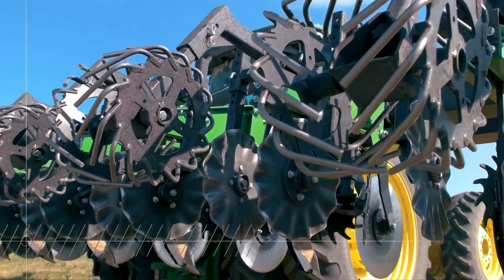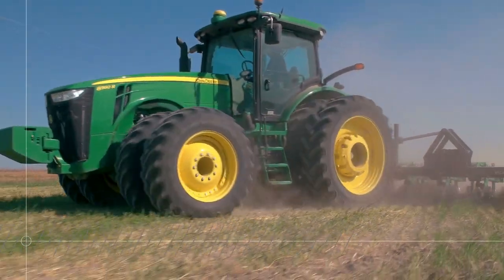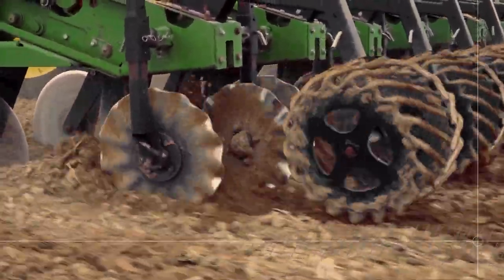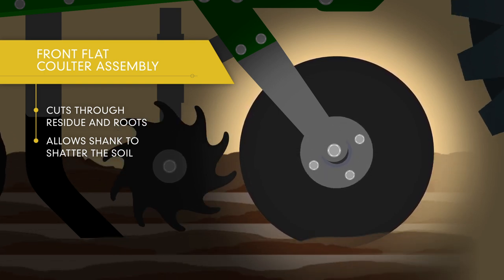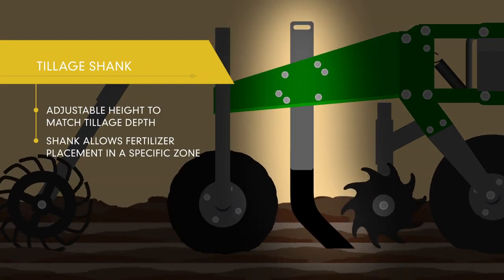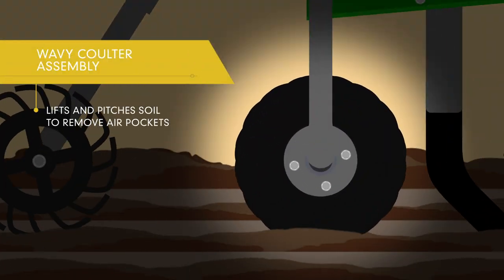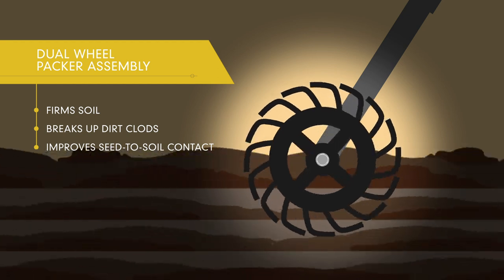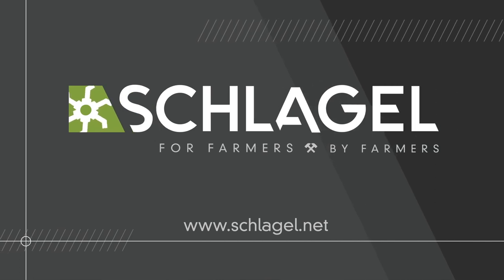How does a Rapid-Till Work?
Take a look at how the Schlagel Rapid Till can help you save time and get the job done right!